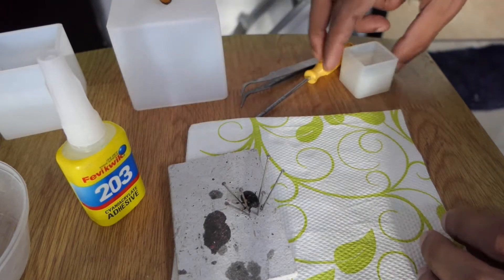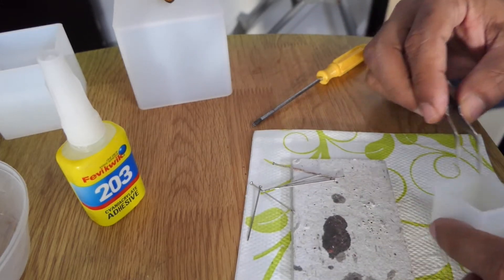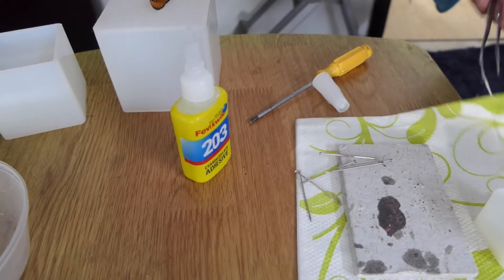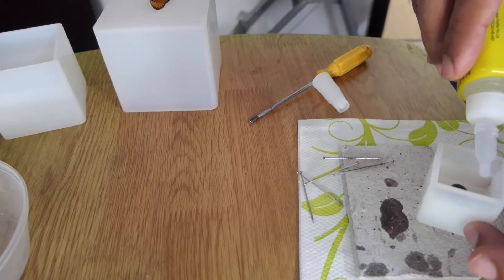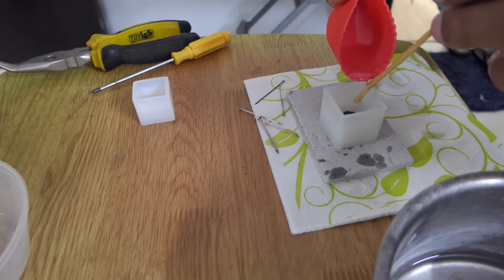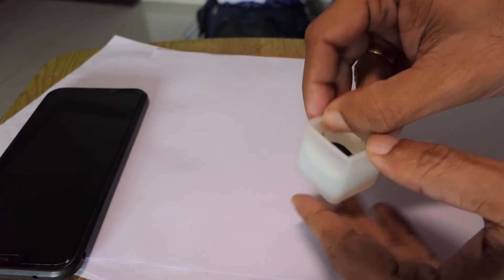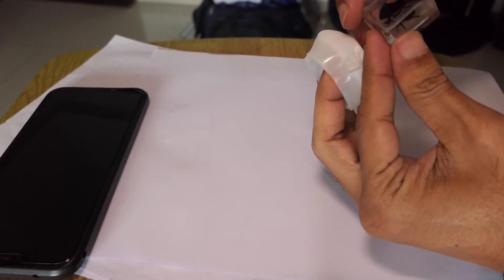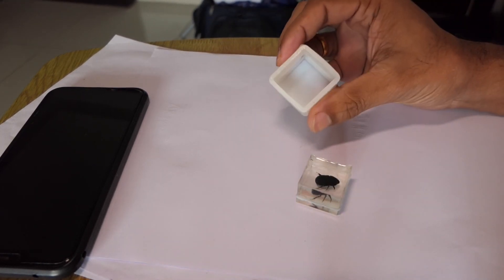Lessons in resin casting insects 1: Never use superglue to stick specimen.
I was casting a dung beetle in resin. I usually pour one layer, wait 4-6 hours while it sets a little so that it is still sticky but not liquid and then stick the specimen onto the surface and in place. I then wait until it dries completely before adding a second layer on top. However this time I waited too long (I poured the resin and checked back only the next morning), and the bottom layer had set solid. It had become hard and slippery and hence my beetle wouldnt stay stuck in position. If one pours a second layer without holding the specimen stuck in place, there is a big risk that the specimen will float to the surface and sometimes even flip over. Thus I had to think of a way to hold it in place. I though sticking it with superglue would be an ideal solution. Superglue is also made out of an acrylic compound and when it sets it is transparent and cant be seen. I assumed since both resin and superglue were acrylic, they would be great to use together without showing up any artefacts. I have on ocassion used it to stick back a broken leg og the specimen but never onto the resin itself. Here I tried this and it was disastrous! it not only ruined the casting but the silicon mold as well. I would advise against using superglue in casting projects!